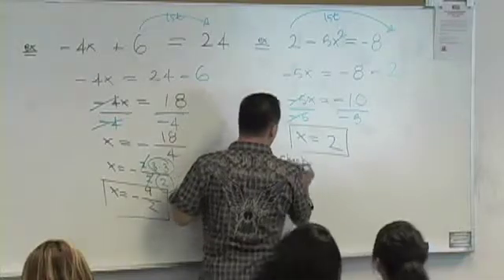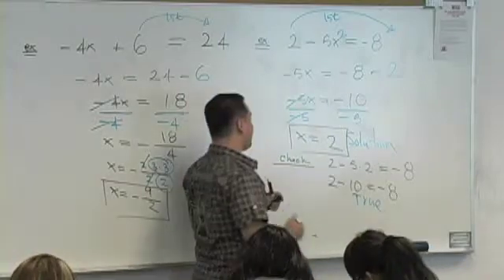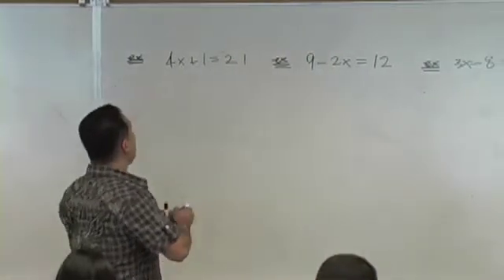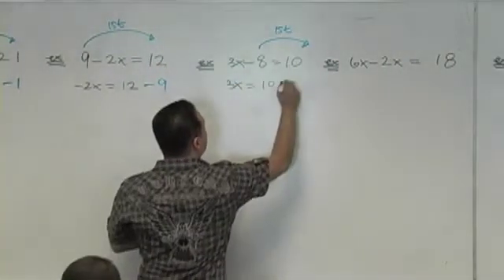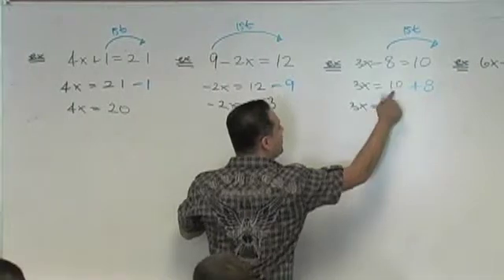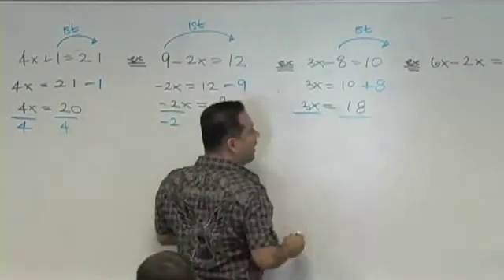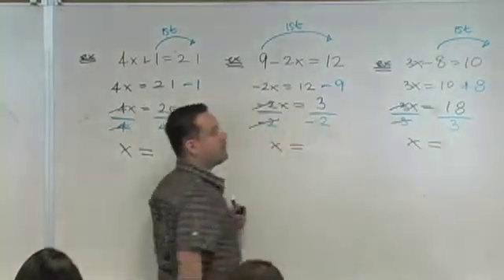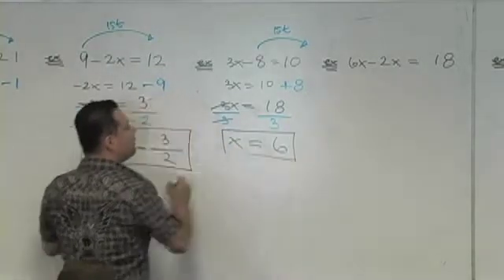Algebra Lecture 4- Solving Linear Equations (part 6).mov